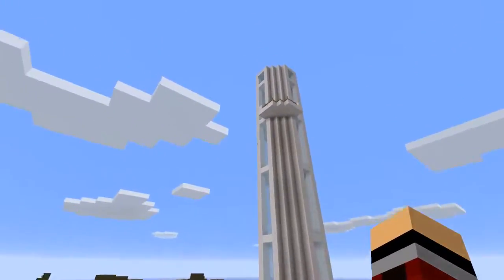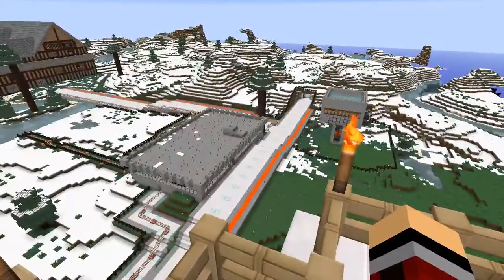Magoo Plays - Minecraft on Neocraftia Episode 1